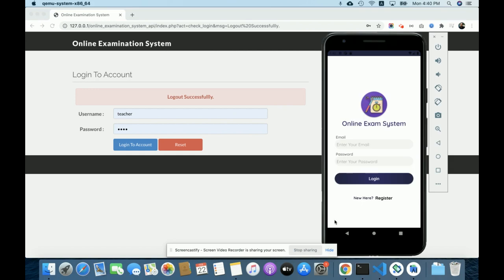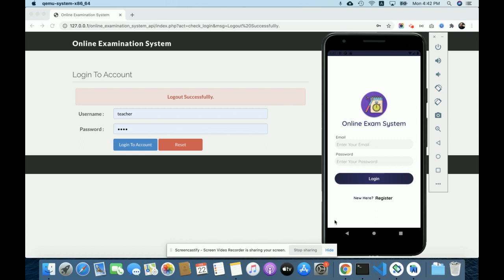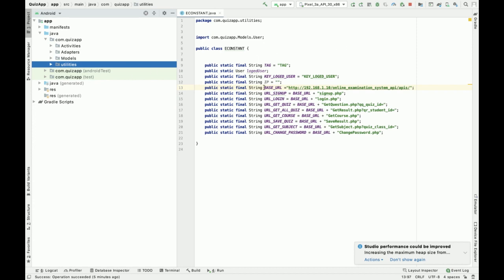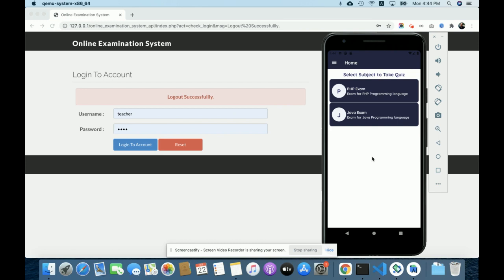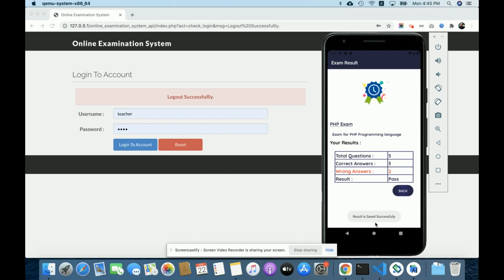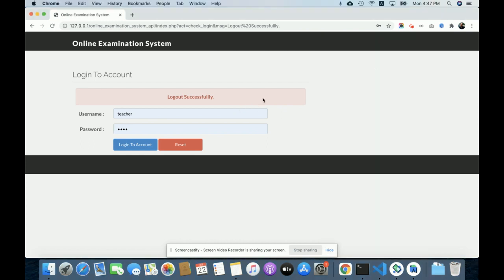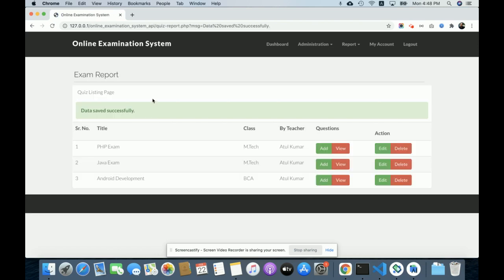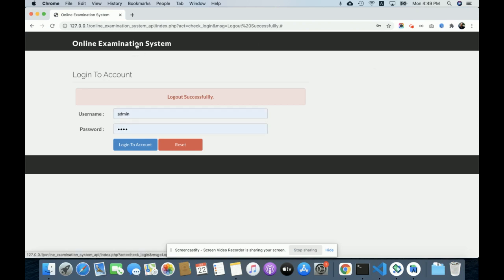Exam App | Android Project Tutorial | Android CRUD Project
Exam App is a Android and MySQL project where all backend we have developed in Web API with MySQL Database and all UI Exam App  we have implemented in Android.

Exam App Android Projects Tutorial
Exam App Download
Android CRUD operation example
Android Tutorial
Android example
Android final year project
Android project
Android tutorial
Android tutorial
Android MVC Example
Android tutorial
Android configuration